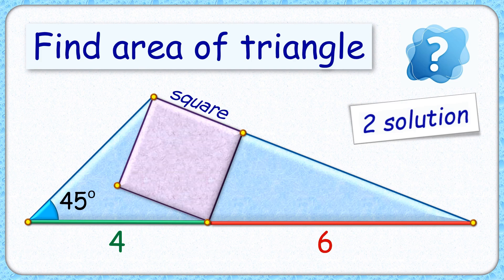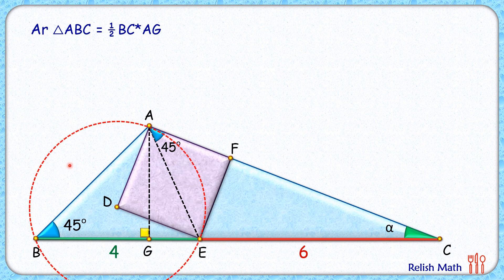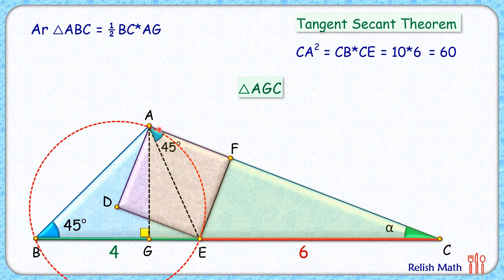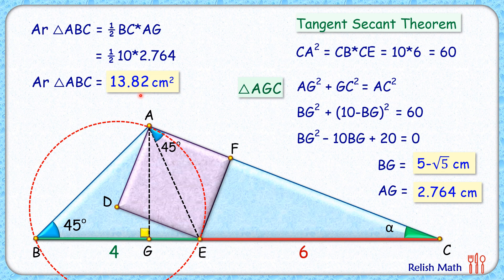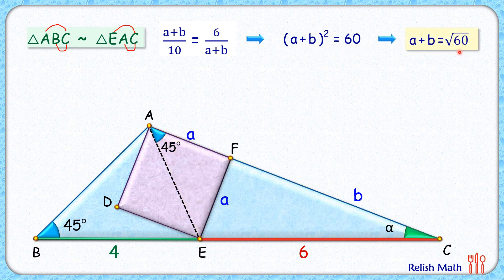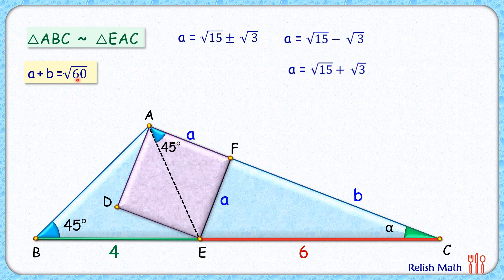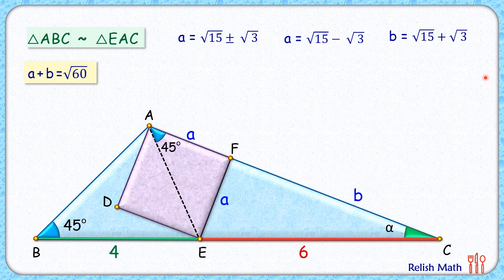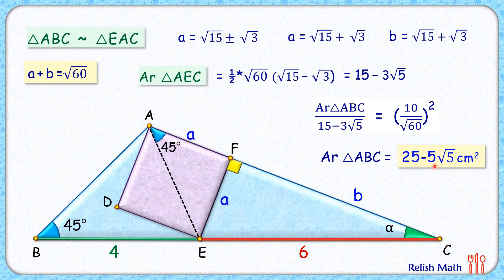Square in a triangle maths geometry olympiad cds cat sat iit cbse ssc cgl 227